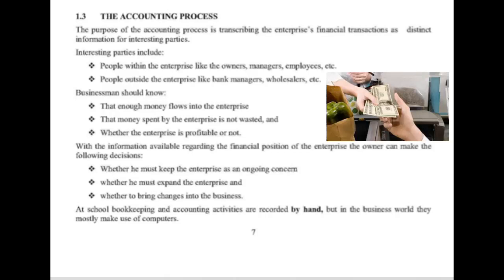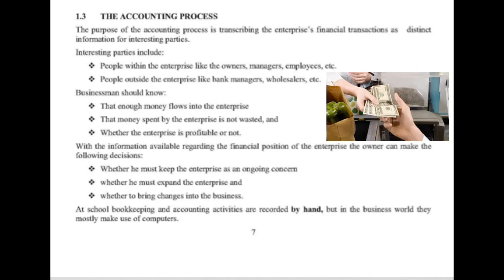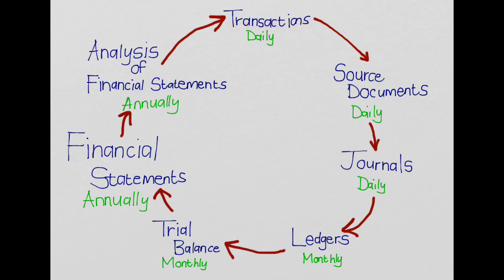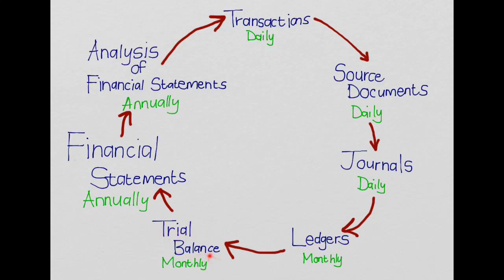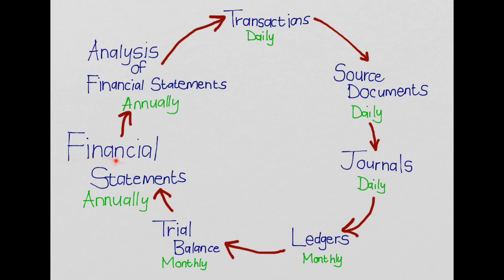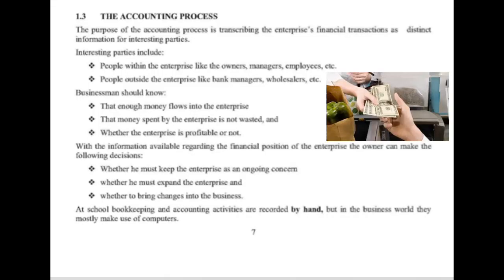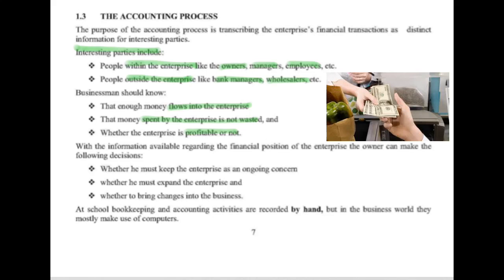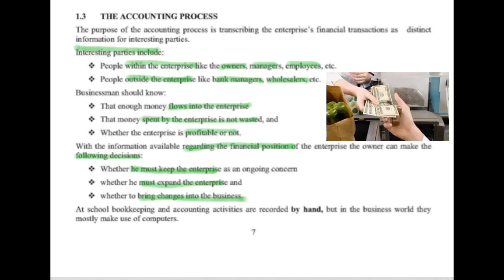Ch 1 3 The accounting process p7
Grade 8 page 7